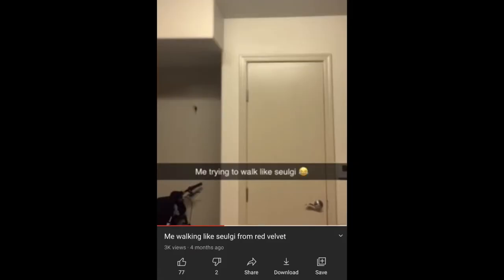How to walk like seulgi from red velvet TUTORIAL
Hey guys I finally made a tutorial I hope you guys get it and have fun walking like seulgi 😎